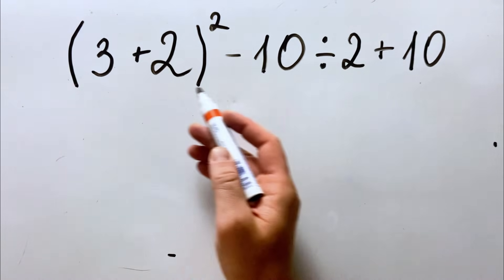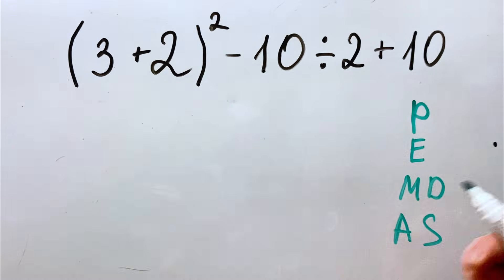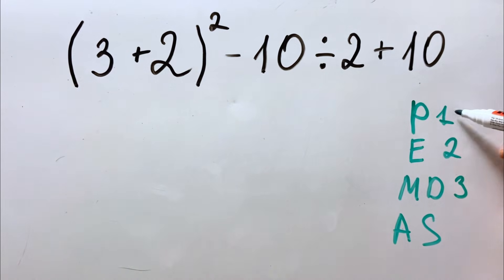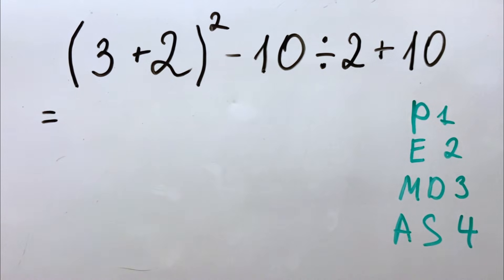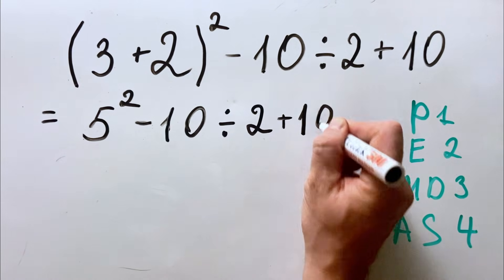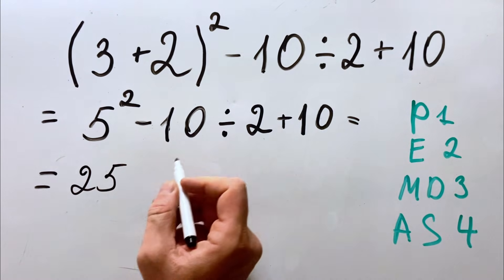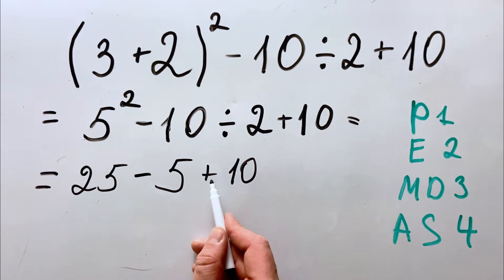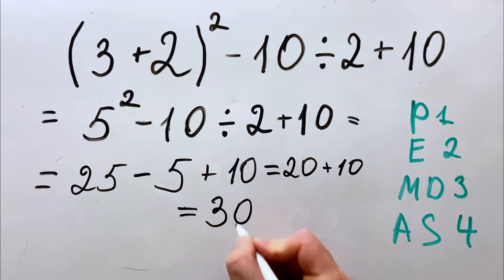Most People Fail This Math Problem! Can You Get It Right?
Parentheses, exponents, division, subtraction, AND addition all in one math expression! This is the ultimate PEMDAS test!

🎯 THE MATH PROBLEM: (3+2)²-10÷2+10

📝 QUICK STEPS:

Solve parentheses: (3+2) = 5
Calculate exponent: 5² = 25
Divide: 10 ÷ 2 = 5
Subtract and add (left to right): 25 - 5 + 10 = 20 + 10 = 30

💡 WHY THIS MATH EXPRESSION CONFUSES EVERYONE:

This math expression uses almost EVERY operation!

After solving the parentheses (3+2=5) and squaring it (5²=25), here's where people mess up: you need to do the division FIRST (10÷2=5) before the subtraction and addition.

Then work left to right: 25-5=20, then 20+10=30. Many people try to do 25-10 first, or forget that division comes before subtraction.

Understanding the complete order of operations is key to solving this math expression correctly!

👉 MORE COMPLEX MATH EXPRESSIONS:

(4+1)²-12÷3+8 = ?
(5+2)²-14÷2+6 = ?
(2+3)²-20÷4+12 = ?

💬 WHAT DID YOU CALCULATE?

Drop your answer for this math expression! Did you follow PEMDAS correctly?